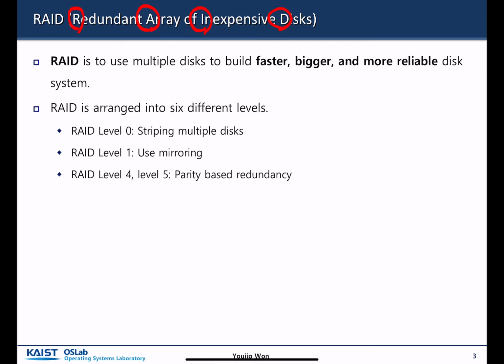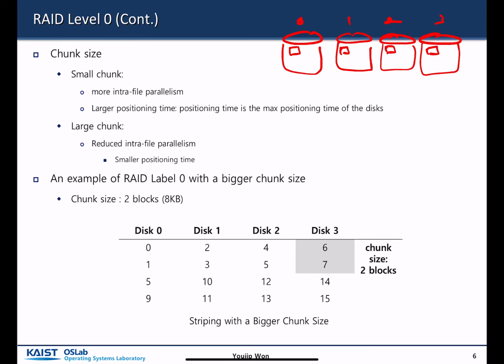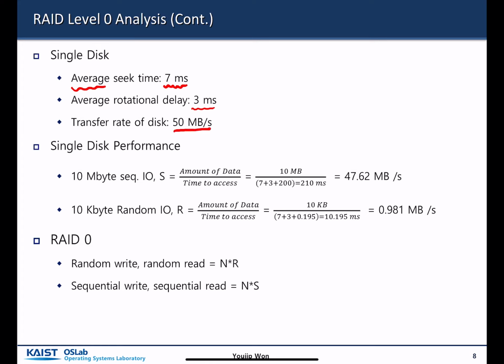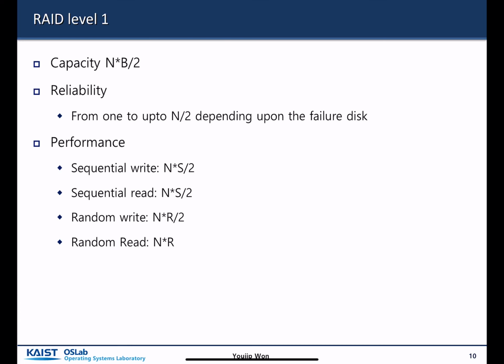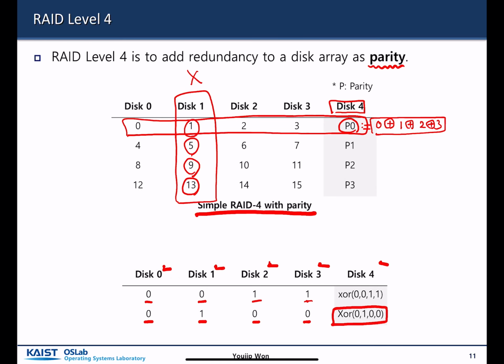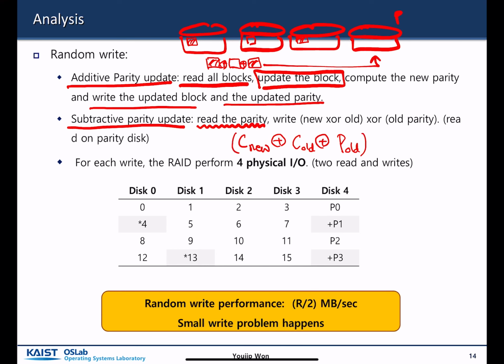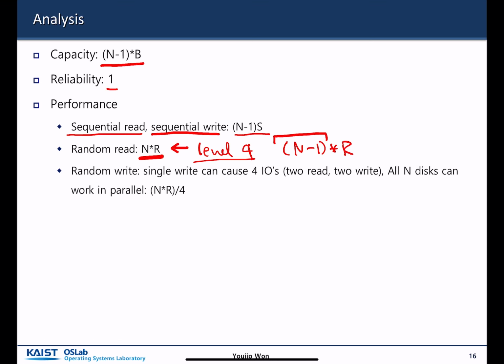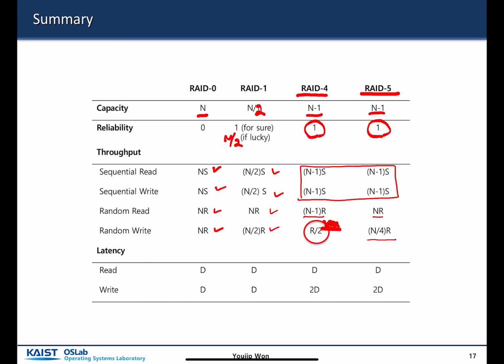[Week12] 02 RAID